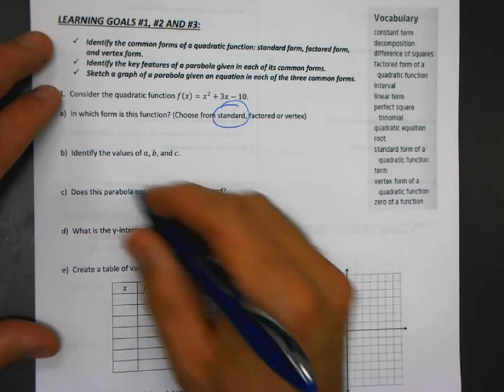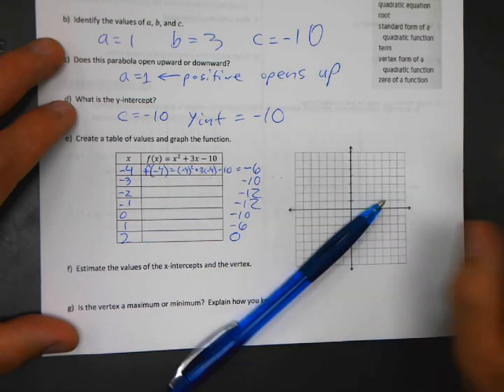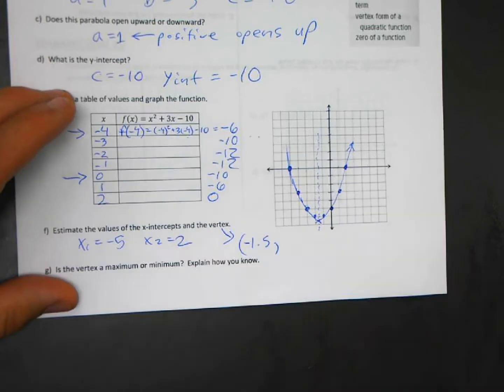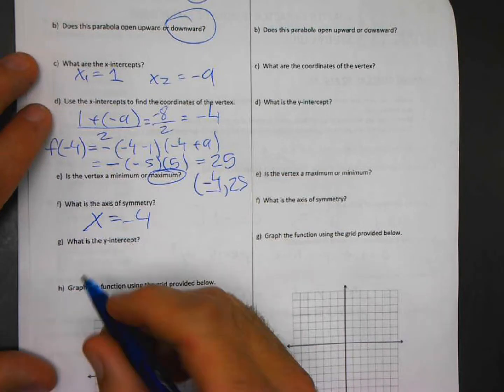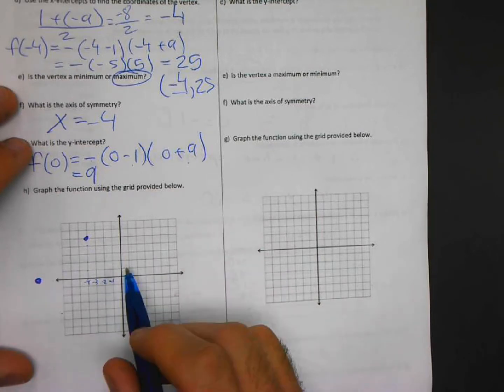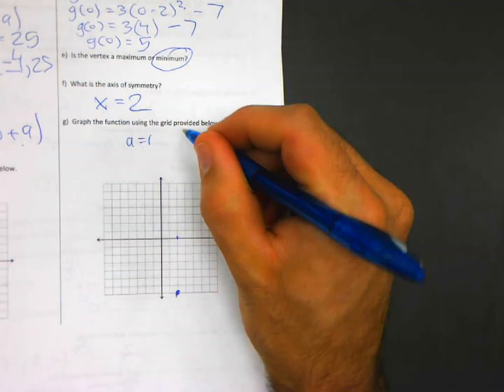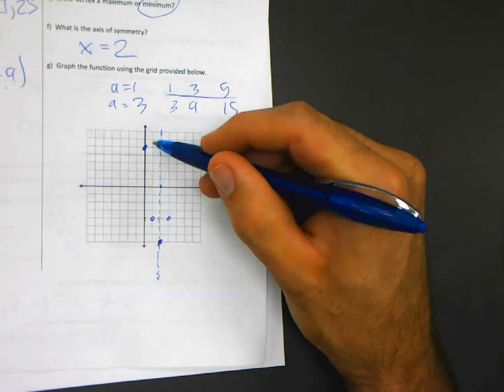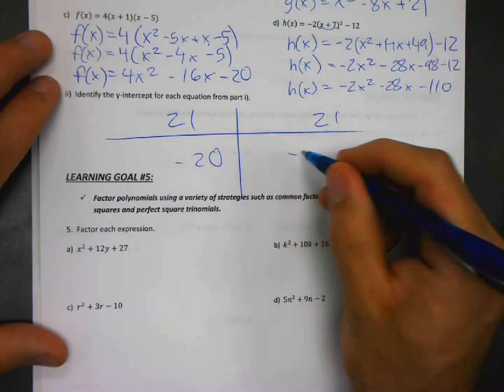Study_Guide_Pt1.mp4_0